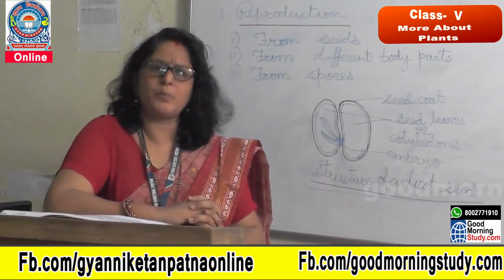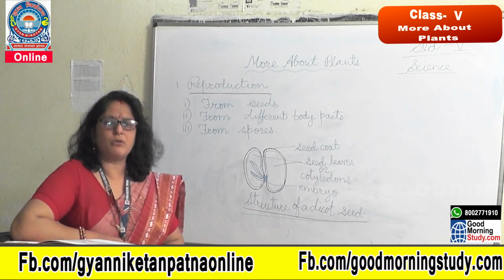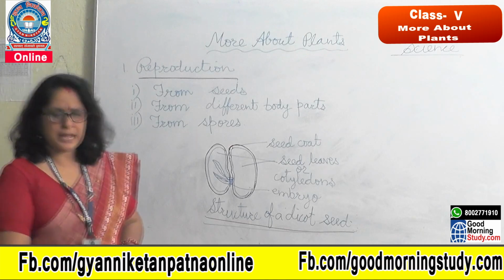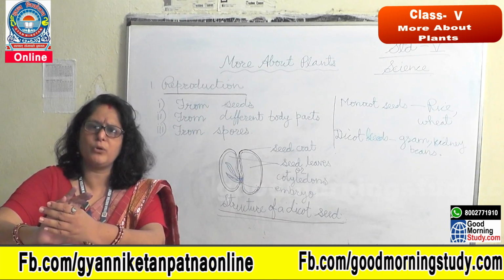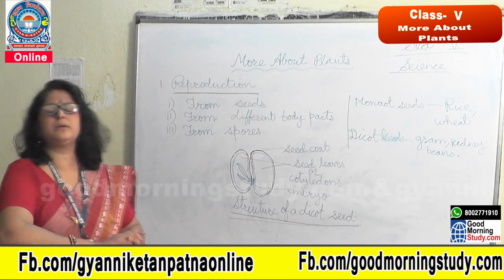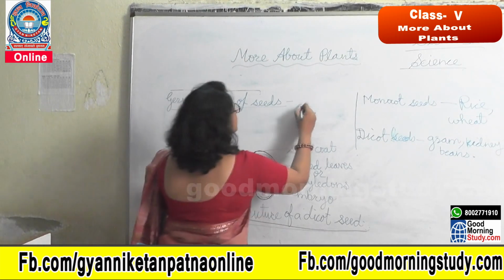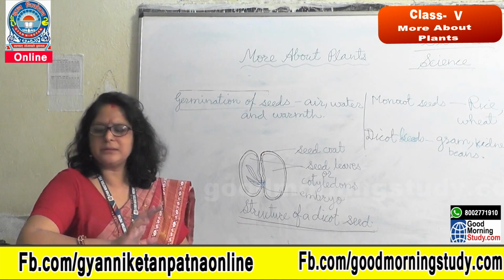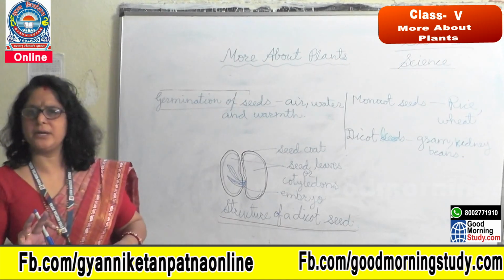More About Plants ||Class 5|| Science || Ch-1